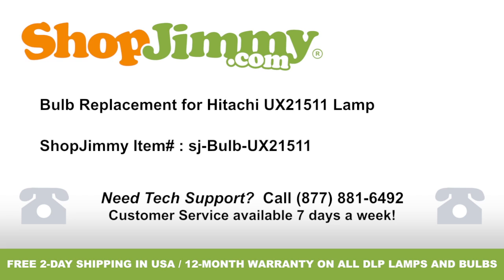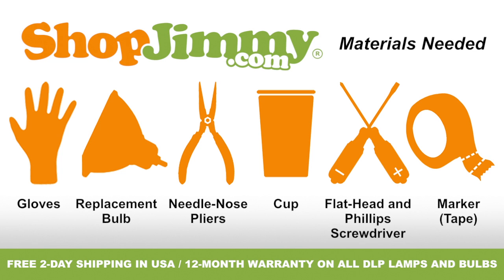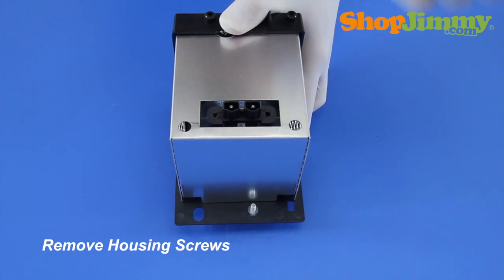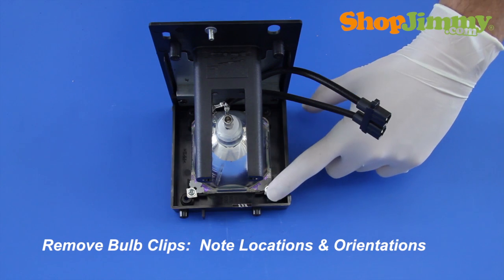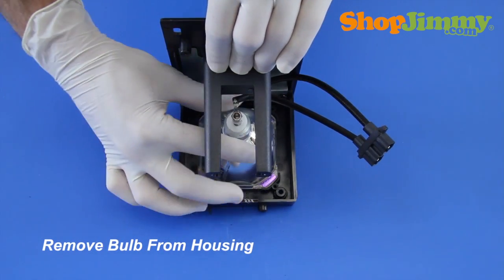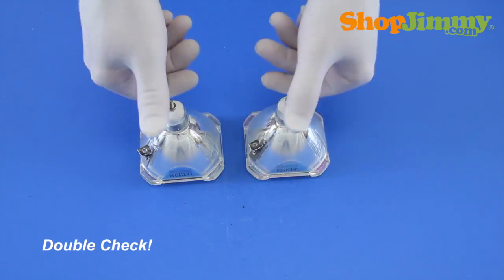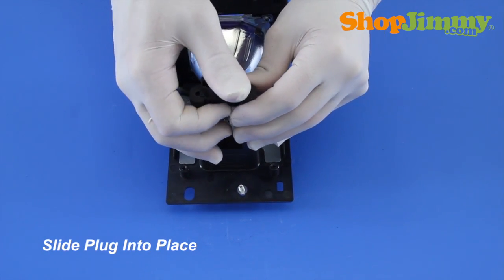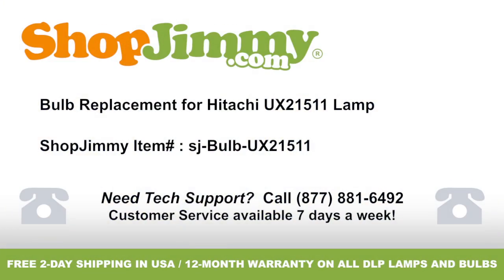Hitachi UX21511 Bulb Replacement Guide for DLP TV Lamp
The bulb and lamp shown in this video are replacements for the following DLP Rear Projection TV models:

•  HITACHI 50V500
•  HITACHI 50V500A
•  HITACHI 50VX500
•  HITACHI 60V500
•  HITACHI 60V500A
•  HITACHI 60VX500